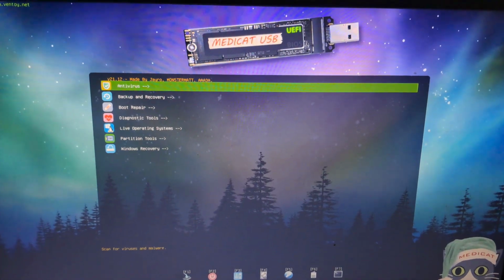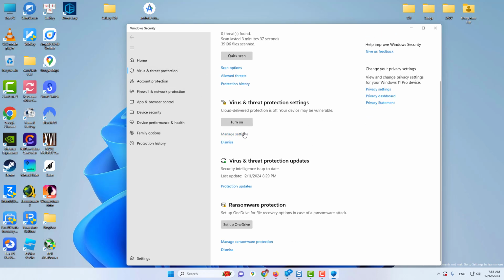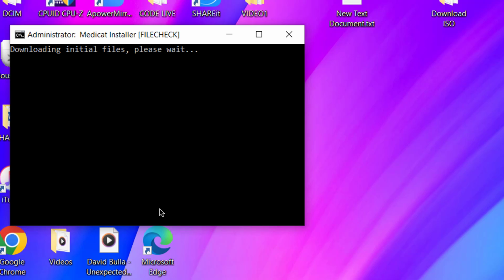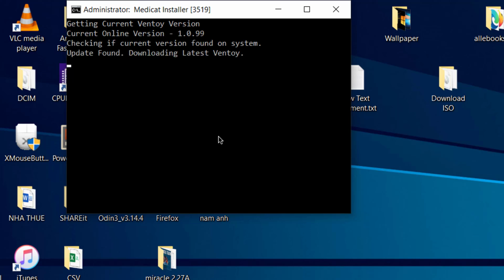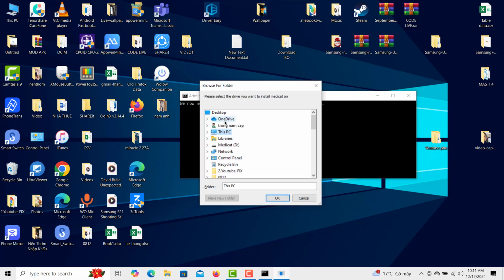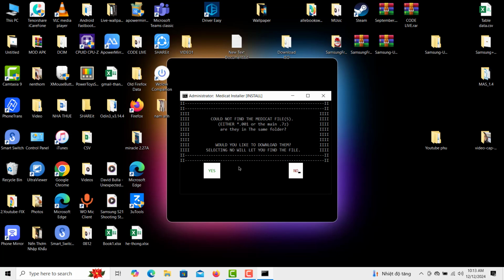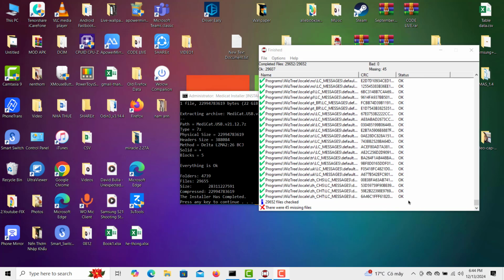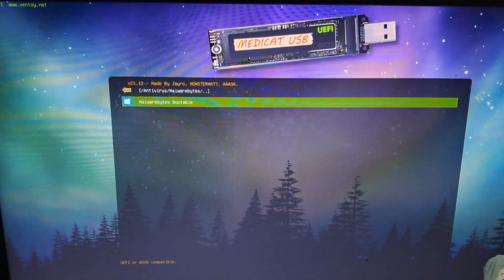Medicat USB IT Toolkit Hacks to Save Your Computer!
In the fast-paced world of IT, disasters can strike unexpectedly—whether it’s a corrupted hard drive, malware attack, or accidental data loss. For IT professionals and tech enthusiasts, having a reliable toolset for recovery is essential. MediCat USB, a versatile bootable toolkit, provides a comprehensive solution for diagnosing and repairing various computer issues. This guide will walk you through the steps of using MediCat USB for IT disaster recovery, ensuring you're prepared to tackle any technical challenges.

00:00 - What is Medicat USB
01:39 - How to Create Medicat USB
09:21 - How to USE Medicat USB